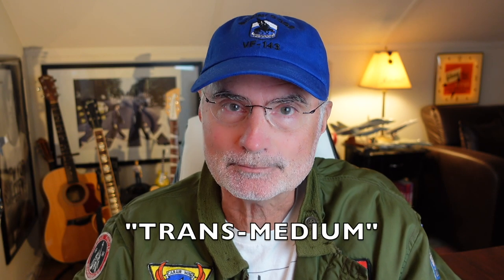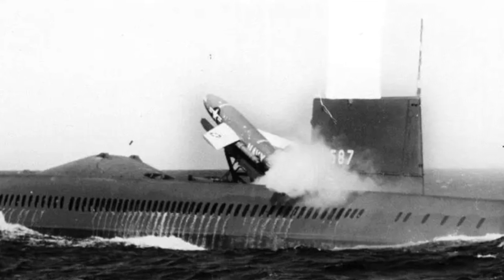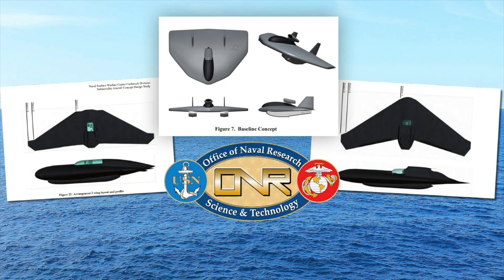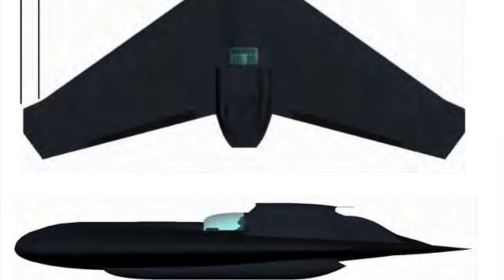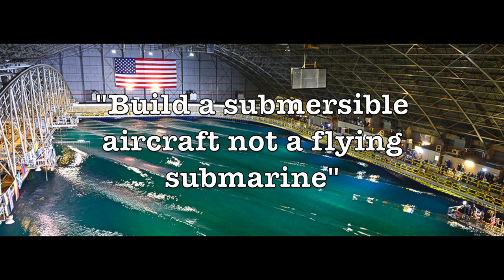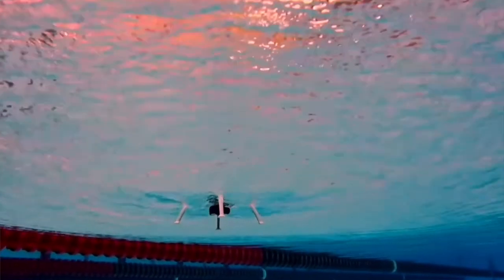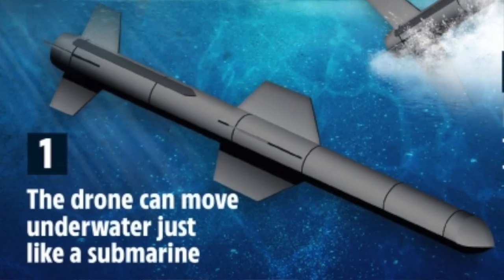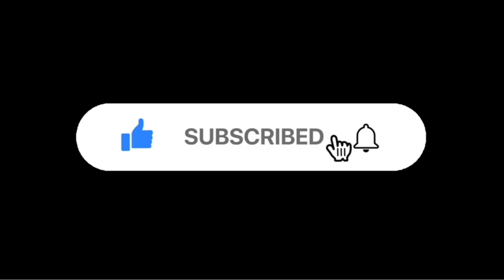Killer Flying Submarine Drones are Coming!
During registration use the code TANKMANIA to get for free:
7 Days Premium Account
250k credits
3 rental tanks for 10 battles each: Tiger 131 (Tier 6), Cromwell B (Tier 6), and T34-85M (Tier 6)

In this episode, Ward talks about American, Chinese, and Israeli efforts to build flying submarine drones.

(Also check Amazon.com for Punk's Wing and Punk's Fight in audiobook.)